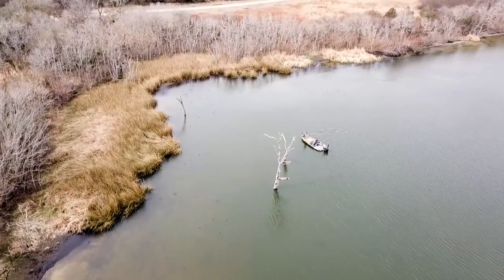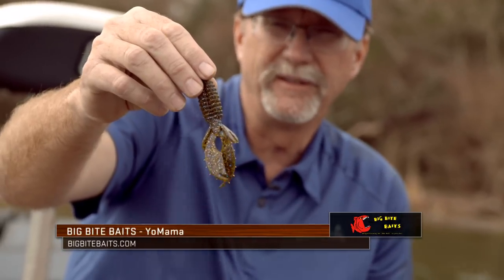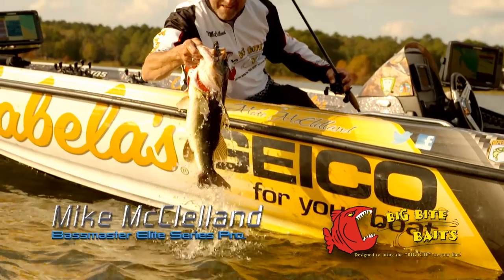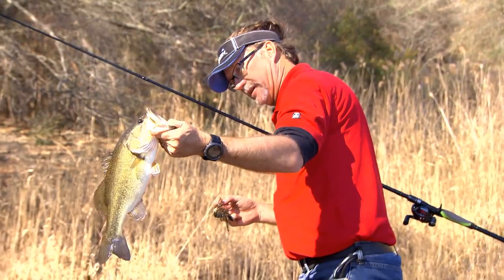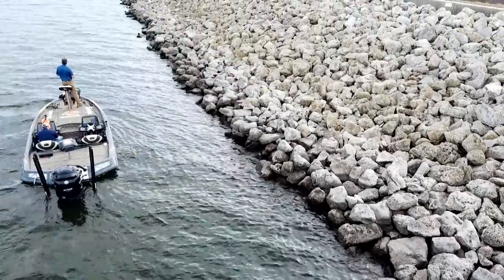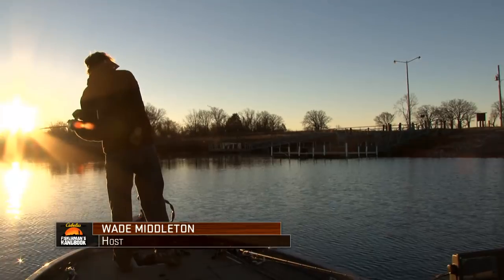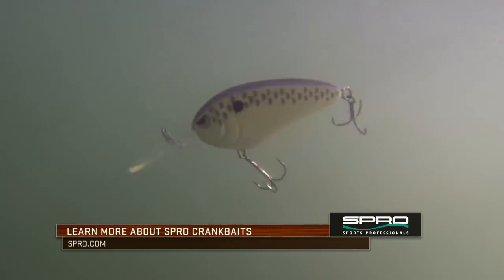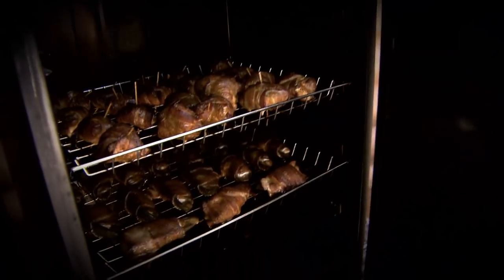Choosing The Right Bait for Bass Fishing -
Walking into your local Bass Pro Shop's or Cabela's can be very intimidating.  Everywhere you turn, shelves are loaded with baits, line, rod & reel combos, and various other products.  Simplifying things, and knowing what to look for can make your shopping decisions much easier.  In this episode of the Cabela's Fisherman's Handbook, Wade Middleton breaks down the equipment needed to successfully catch fish with two different techniques : flipping, and crankbait fishing.